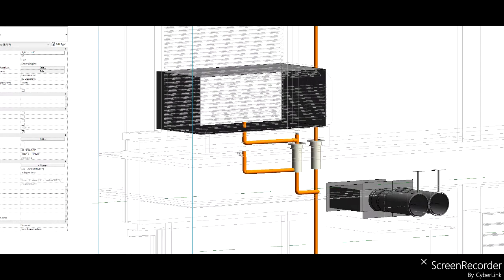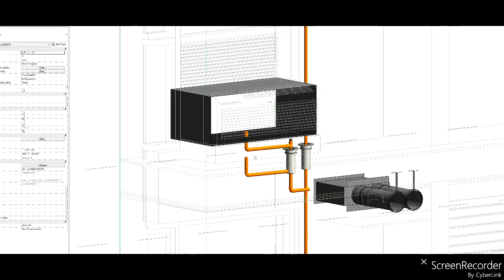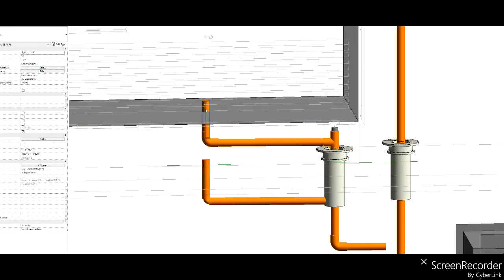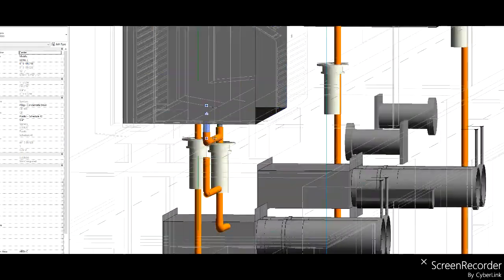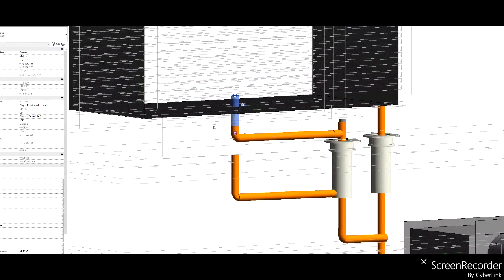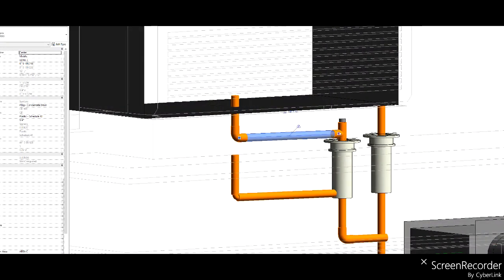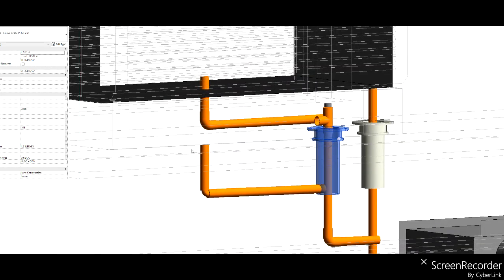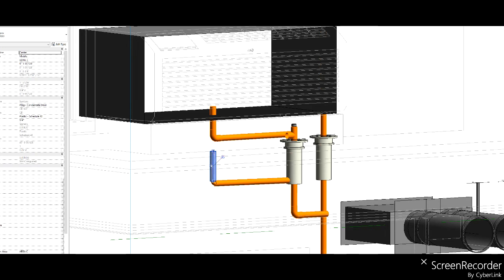PTAC UNIT CONDENSATE OCT 9 2020